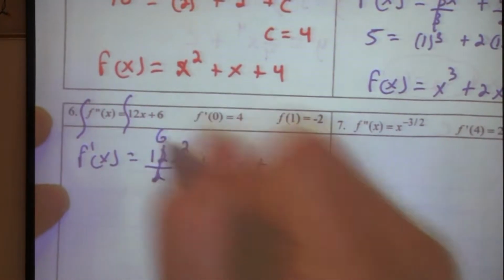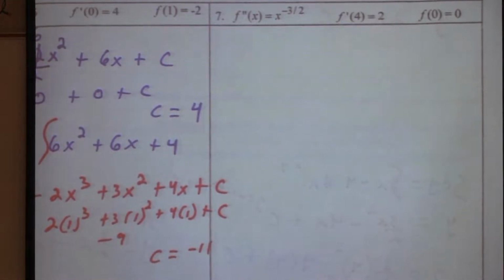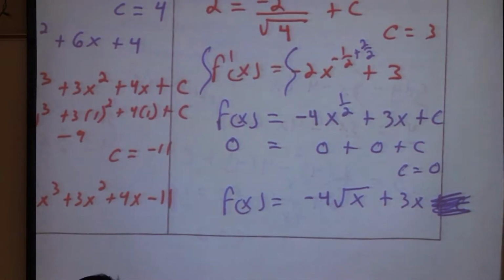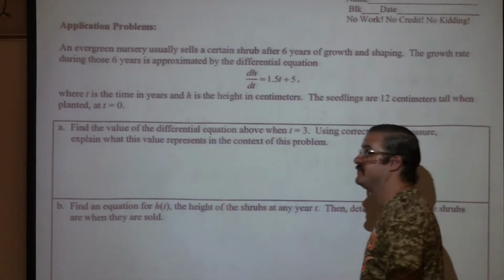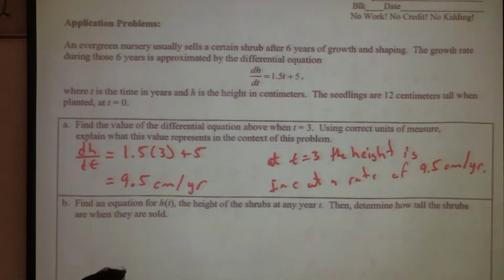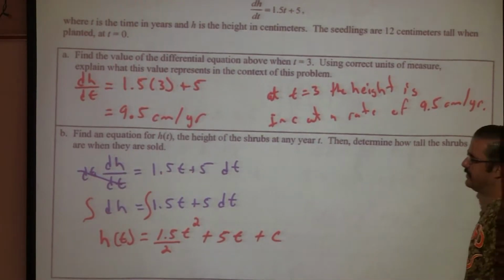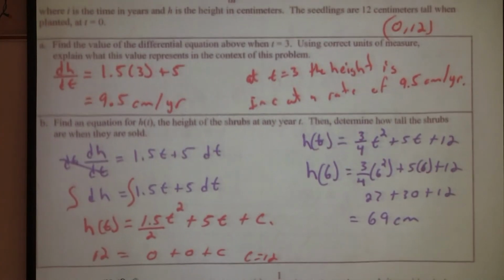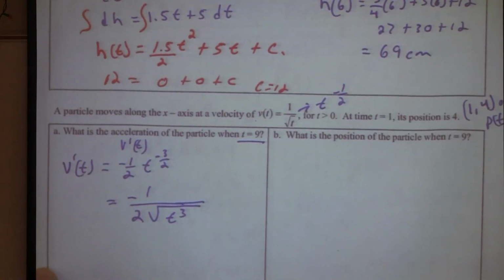2-22-17 Introduction to Solving Differential Equations Part 2